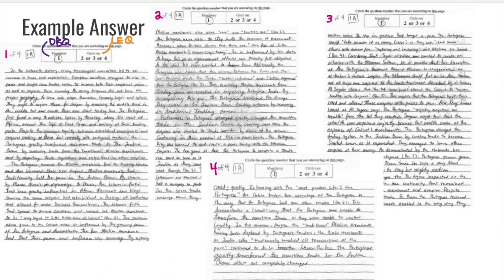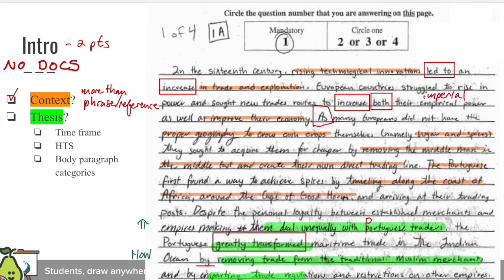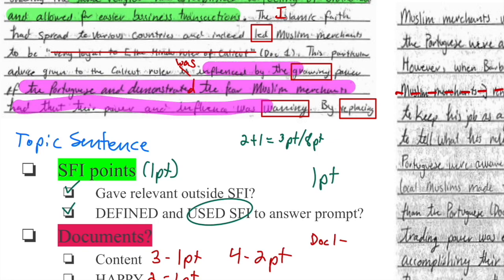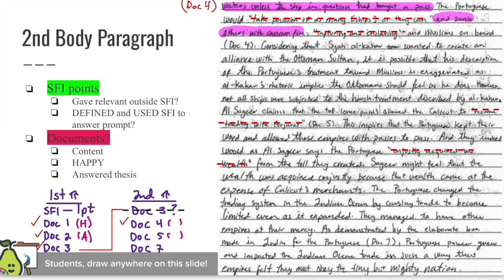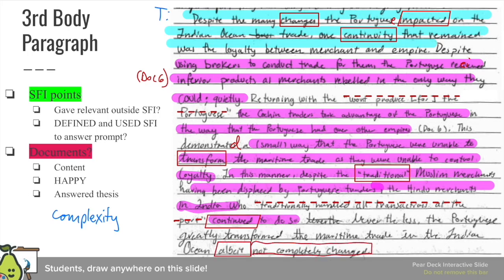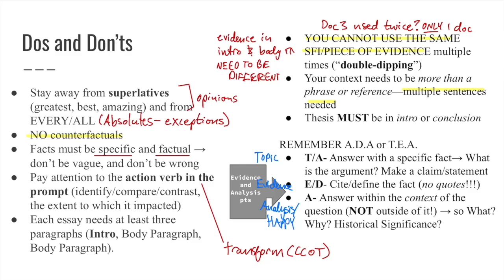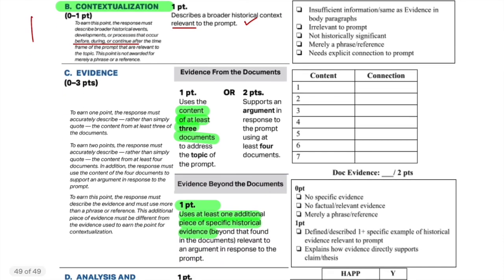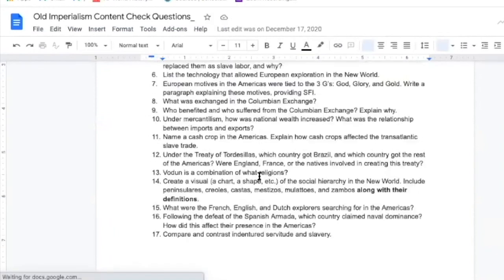DBQ Part 4: Example Essay and Rubric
Review of College Board 2019 DBQ example essay and LAMP rubric